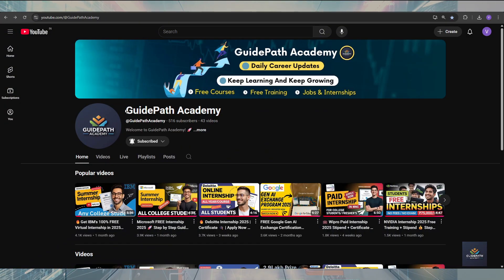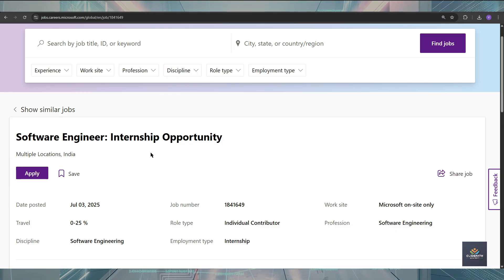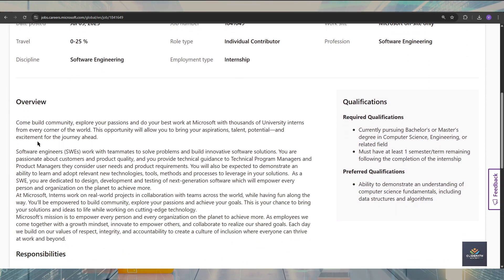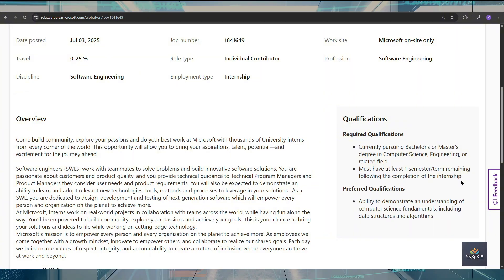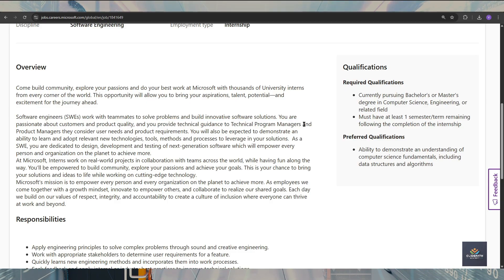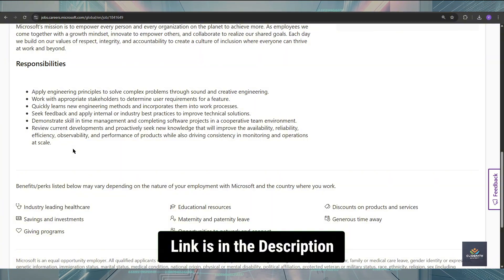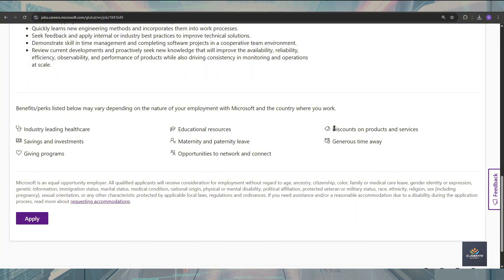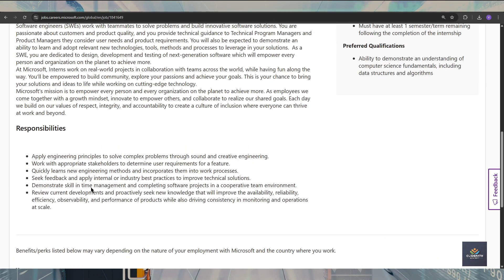Microsoft Paid Internship 2025 🔥 | Step by Step Guide | Apply Now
🔥 Ready to unlock your career potential? Join us for the ultimate guide to securing a Microsoft Paid Internship 2025!
🚀 In this video, we’ll walk you through the entire application process step-by-step, sharing essential tips on crafting a standout resume, acing the interview, and maximizing your chances for a Pre-Placement Offer (PPO). Plus, discover how you can benefit from attractive stipends and obtain a prestigious internship certificate that will set your resume apart! Whether you're a college student or a fresh graduate dreaming of success at Microsoft, this is the video you can't miss! 🌟

In this video, I’ll show you:
✅ Eligibility & Selection Process
✅ Full Step-by-Step Application Guide
✅ Important Dates & Program Details
✅ Tips to Improve Your Selection Chances
✅ Salary/Stipend, PPO, and Certificate Info

B.Tech / M.Tech students (preferred years: 3rd/4th year)
CS/IT/EC/EE and related branches
Strong academic & communication skills

💼 Benefits:
💰 Stipend (Up to ₹80,000/month)
📜 Certificate from Microsoft
🧠 Work on real-world projects
🔁 Chance for PPO (Full-time offer)
🌍 Network with top Microsoft engineers

👍 Like, 💬 Comment your branch/year, and 🔁 Share with classmates!

Tags ✨
microsoft internship 2025
microsoft paid internship
microsoft internship apply guide
microsoft internship eligibility
microsoft summer internship
microsoft ppo offer
microsoft stipend internship
tech internships 2025
internship with stipend
how to apply microsoft internship
microsoft hiring 2025
cs internship 2025
microsoft free internship 2025
microsoft internship for students
microsoft virtual internship
free internships for students
step by step internship guide
microsoft internship benefits
online internships 2025
microsoft student program
internships for computer science students
best tech internships
paid internship 2025
remote internship opportunities
free internship with certificate
microsoft career opportunities
Online certification course
IT internships
B.E. B.Tech Internship
Microsoft internship 2025
Microsoft intern